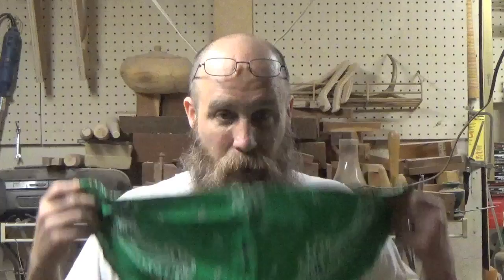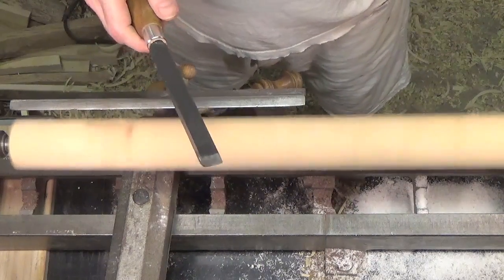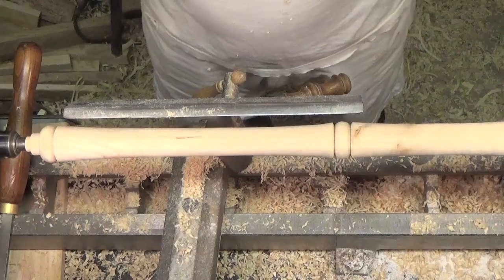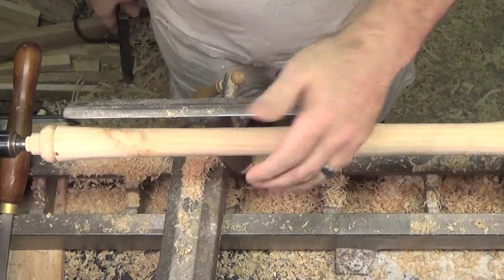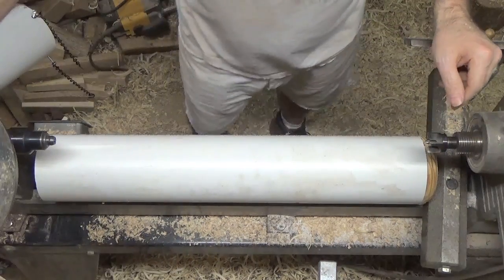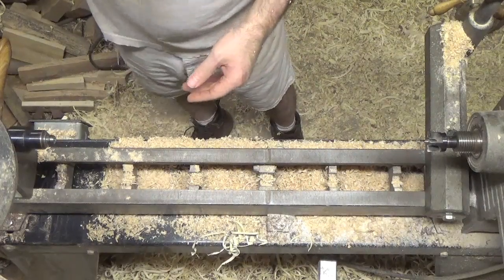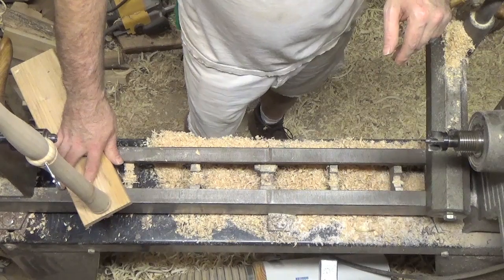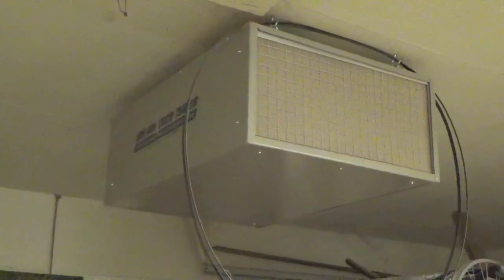Dust Collection At The Lathe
Dust collection has come up a few times recently, and I thought I would show my setup. My beard is not an efficient dust collector, but it does catch chips. :) I also turn an inlet stand for my lathe.